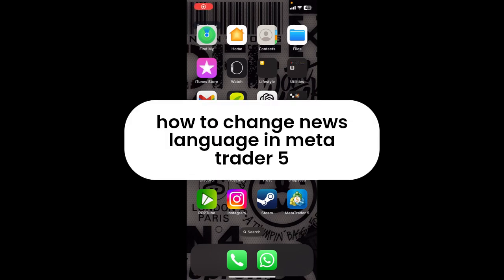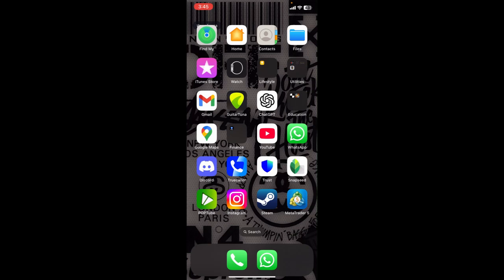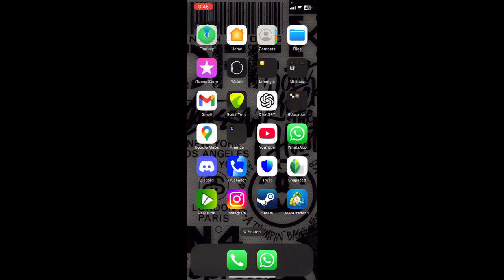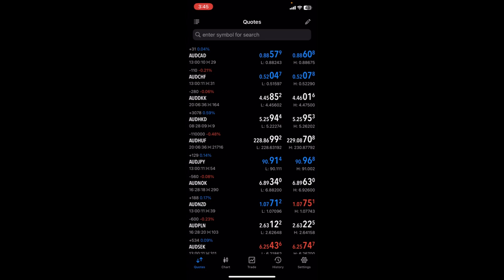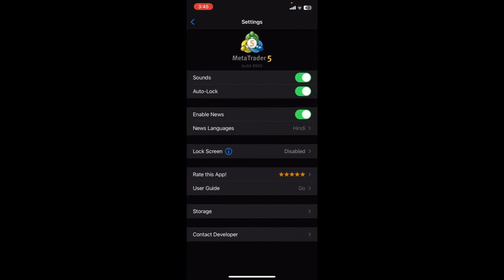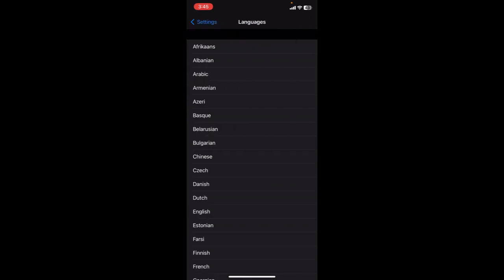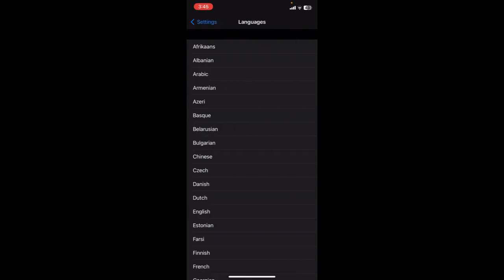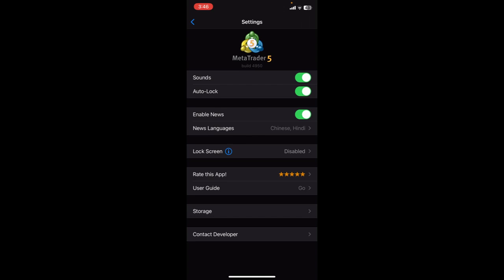How to Change News Language in MetaTrader 5 2025?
Looking to read trading news in your preferred language on MetaTrader 5? This guide explains how to change the news language in MT5 so you can stay updated on financial markets in the language you understand best. Follow the steps to customize your MT5 platform for a more localized trading experience.

✅ Watch now and set your preferred news language in MetaTrader 5 effortlessly!